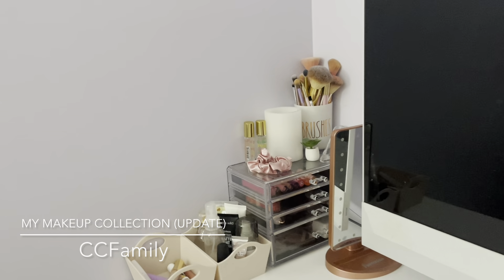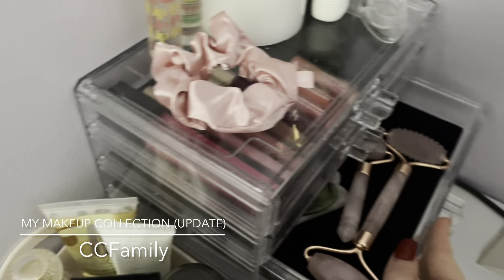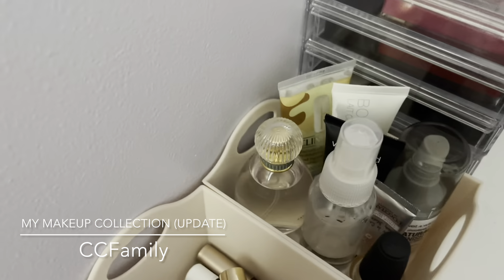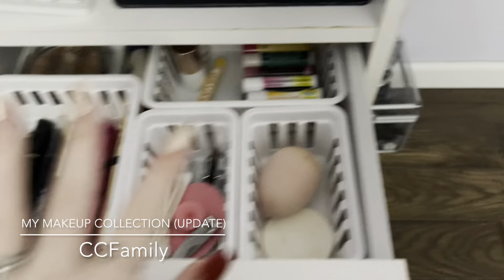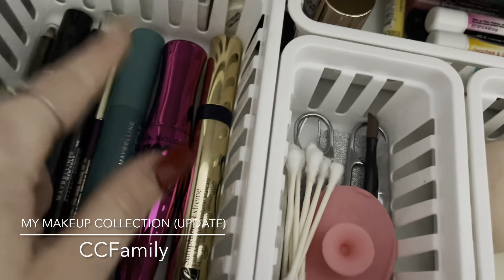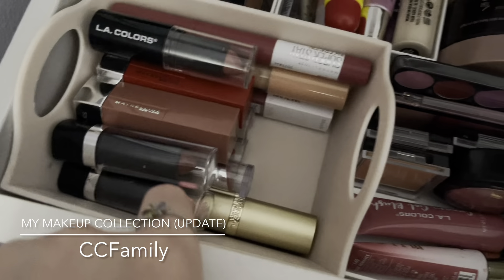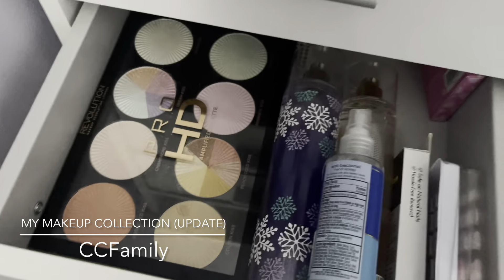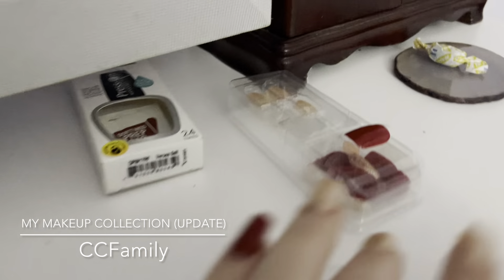My Makeup Collection Review | CCFamily 2022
Raigan gives update on her makeup collection. Check it out YouTube. CCFamily…